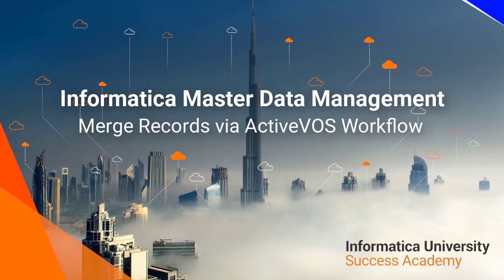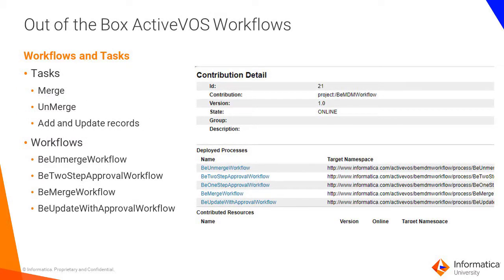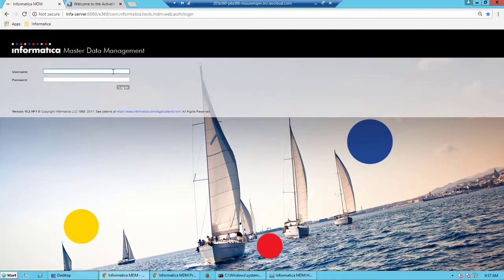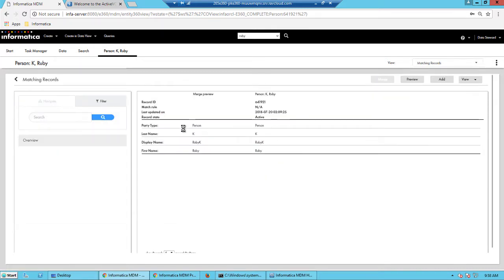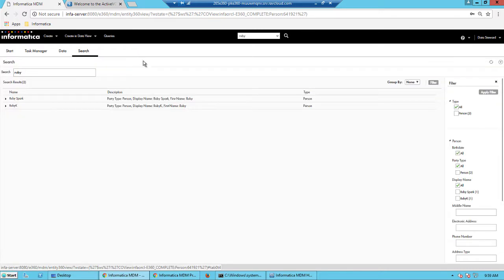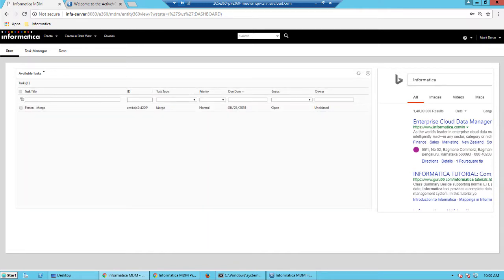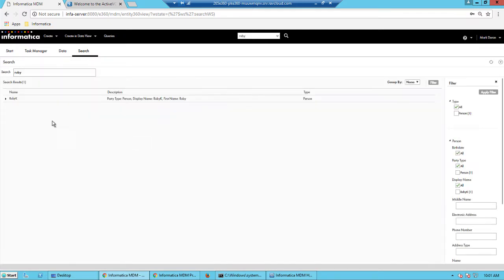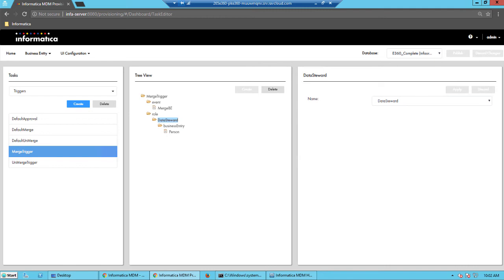Hub Configuration - ActiveVOS Workflows for MDM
The AVOS workflows bring users and tasks together to accomplish a business case through a workflow. The triggers and user task mapping is configured through the provisioning tool.